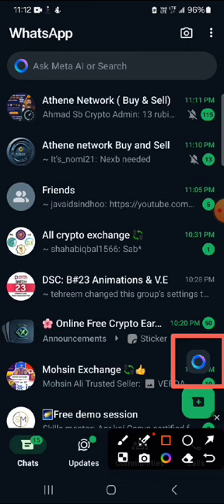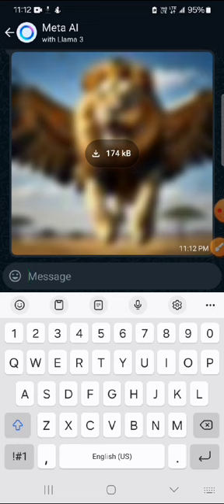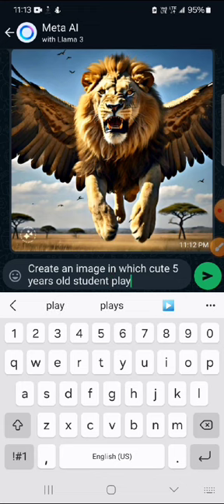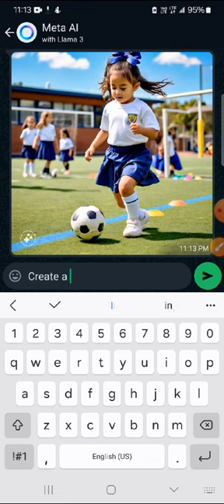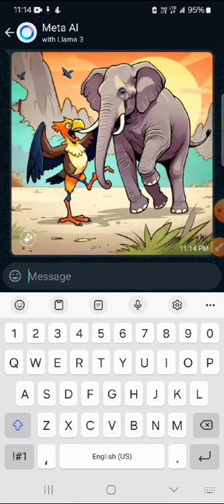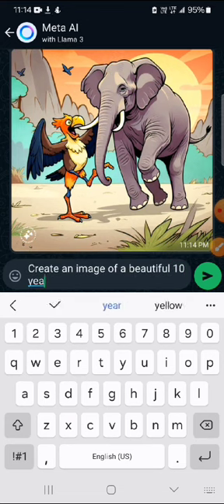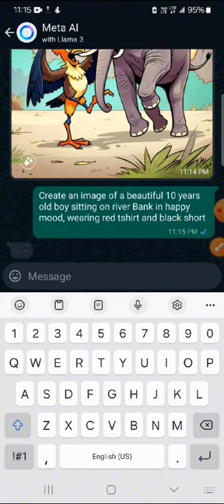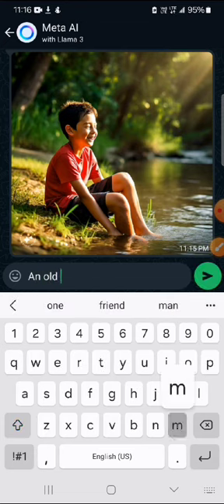How to make AI ART for FREE in just 30 seconds | AI images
In this video i will tell you that how to create AI art for free. You can create free images using AI. How to make Ai trend images FREE. In this educational video, we will teach you how to make trend images using Ai, and the best part is, it's completely free! With step-by-step instructions and easy-to-follow techniques, you'll be creating stunning trend images in no time. Watch now and unlock your creativity with Ai! Don't miss out on this opportunity to learn how to make Ai trend images for free. Let's dive into the world of Ai together! Free Ai Image Generator | How To Generate Ai Image For Free | Ai Image Generate Kaise Kare.

Topics covered:-
free ai image generator, ai image kaise banaye, how to make ai image for free, how to generate ai image for free, ai image generate kaise kare, ai image free, bing ai image generator, microsoft ai image generator